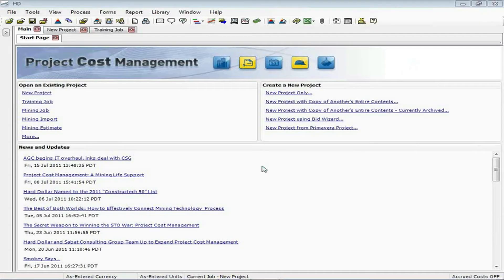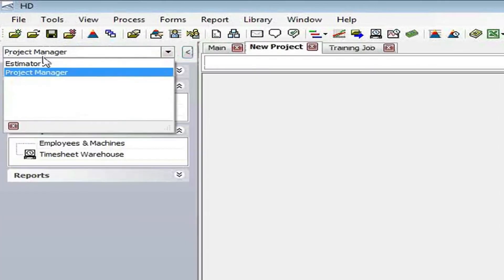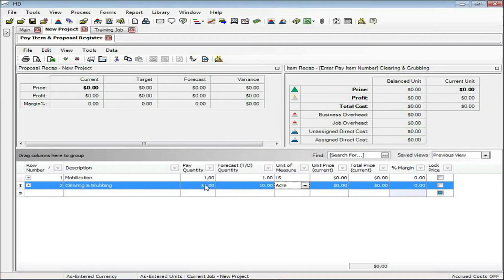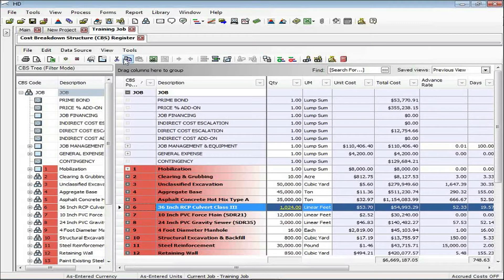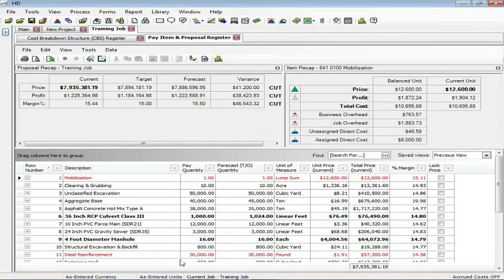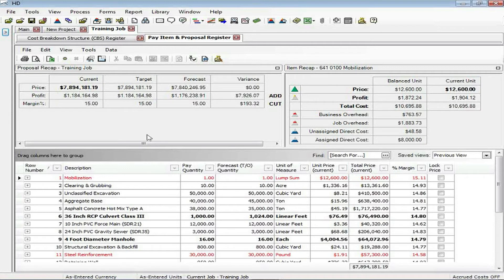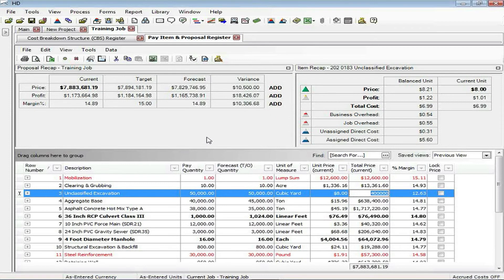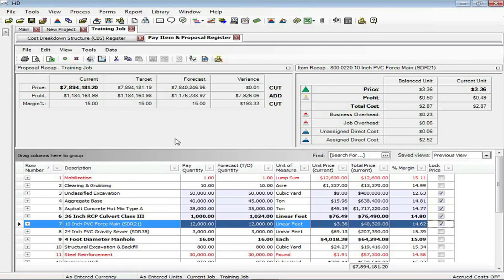Estimating Software - Pay Items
| Create Pay Items and effectively spread overhead and markup with Hard Dollar's estimating software.